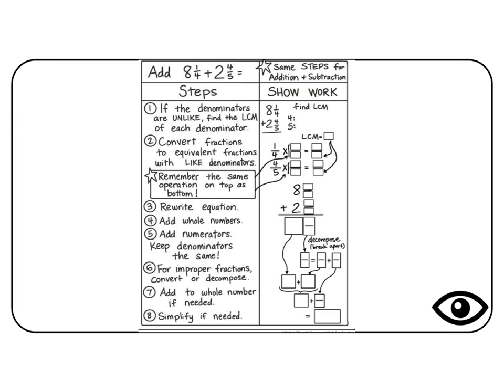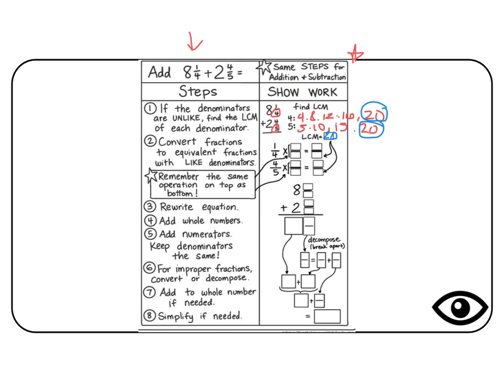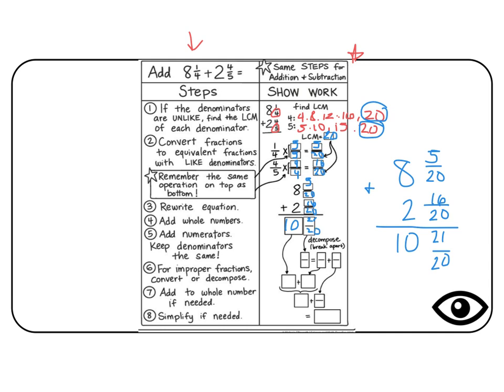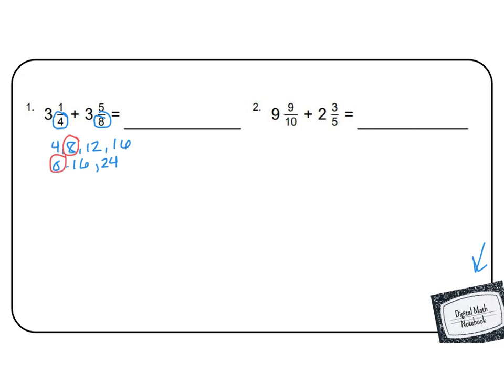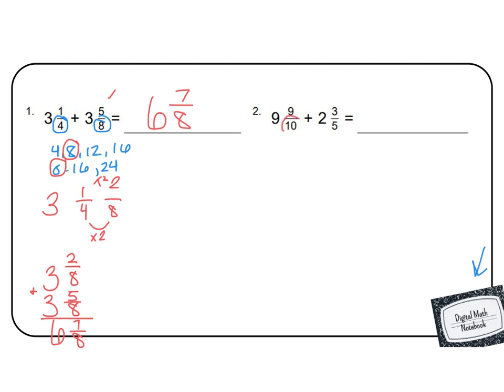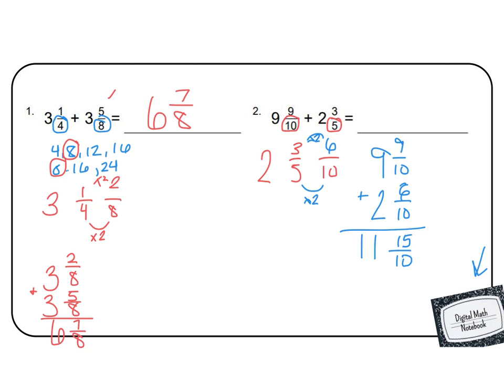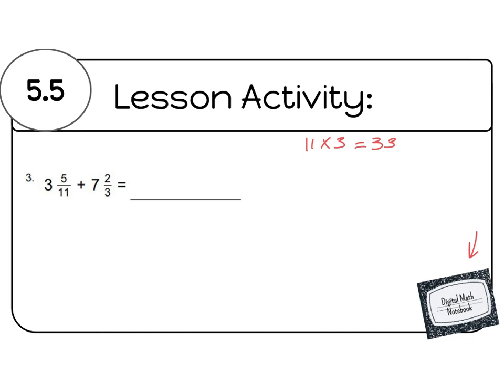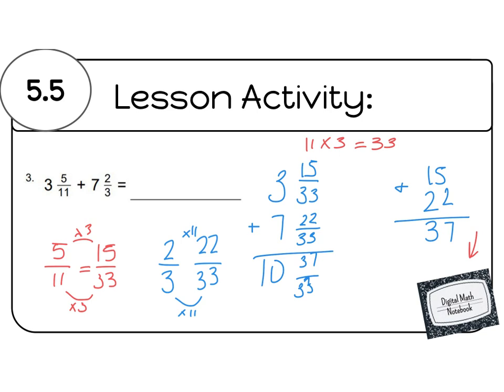Lesson 5.5 Add Mixed Numbers